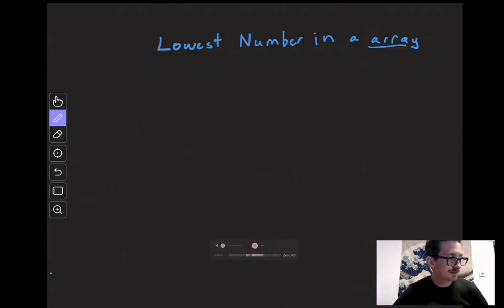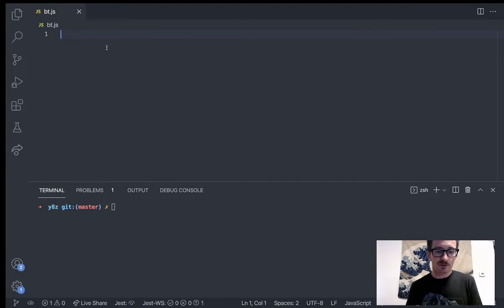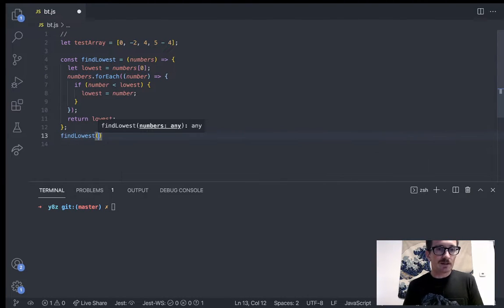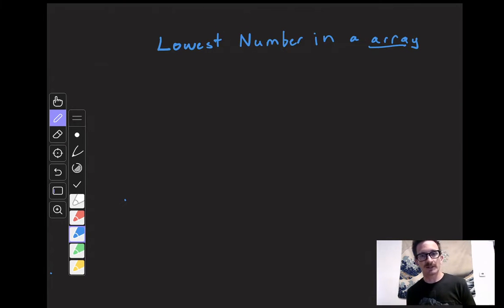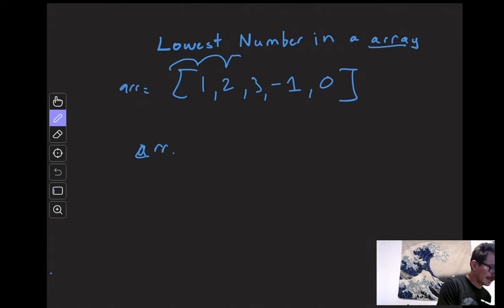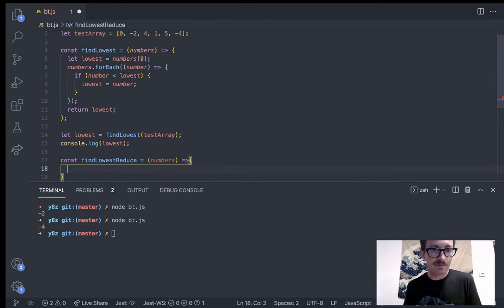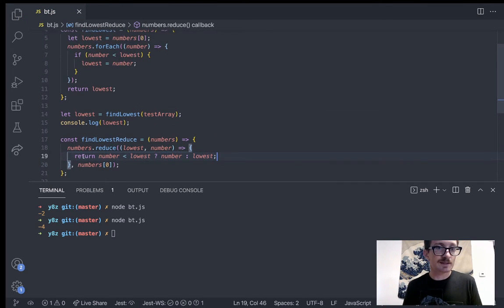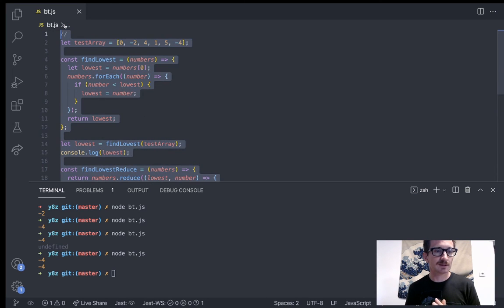Brainteaser: Find Lowest Number Using Foreach and Reduce